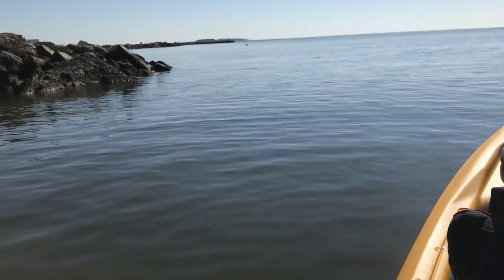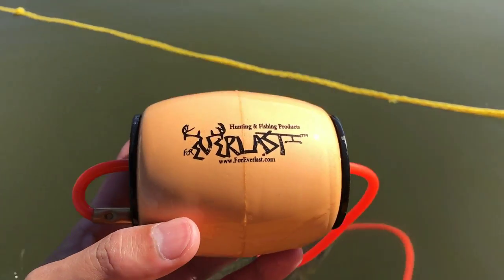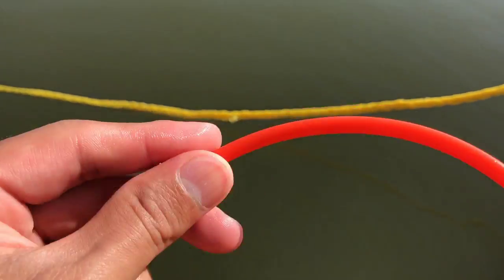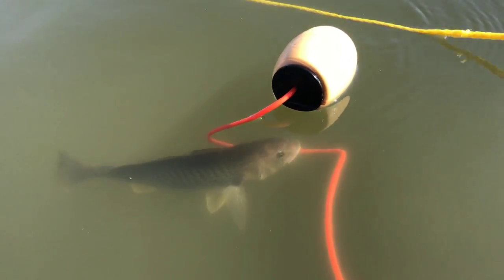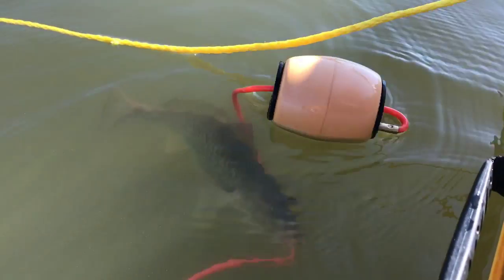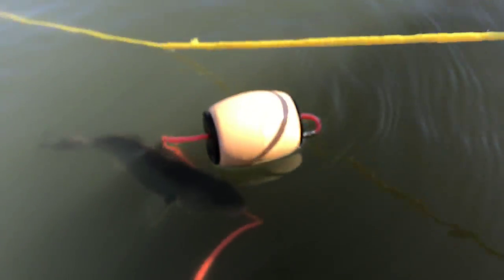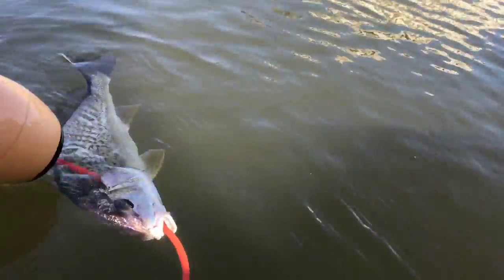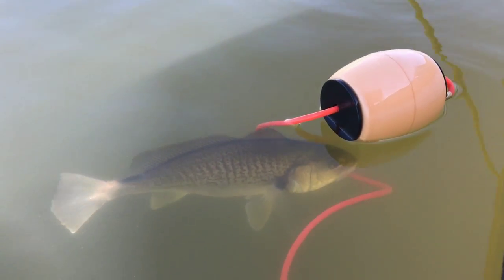✅Best Fish Stringer 🐠by ForEverlast | G2 Pro Fish Stringer 15' | How to Use a Fish Stringer?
ForEverlast Generation II Stringer System has the best fish stringer to keep your fish alive while you continue to fish then definitely consider the G2 Pro Fish Stringer by ForEverlast because their product is amazing. It is easy to use and easy to clean up and put away when you are done using it. I had a traditional nylon fish stringer before and it tangles easily and always has a fishy smell too it even after washing it and even using bleach. This one does not have that same smell after use.

Yes there are a variety of ways to keep fish alive when fishing like have a large live well with a bubble aerator but if you have a small boat, kayak, or canoe the best fish stringer is the 15' G2 Pro Fish Stringer. This is one of the products that you have to try it to believe it!